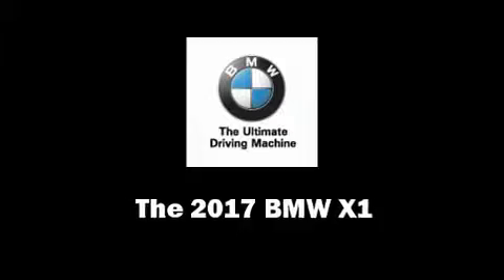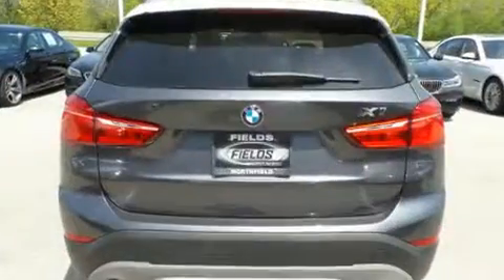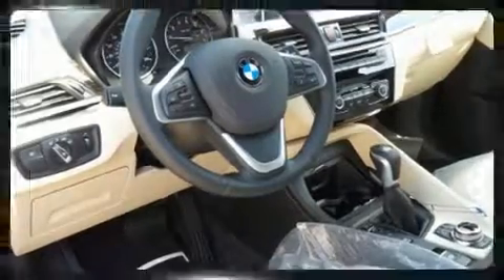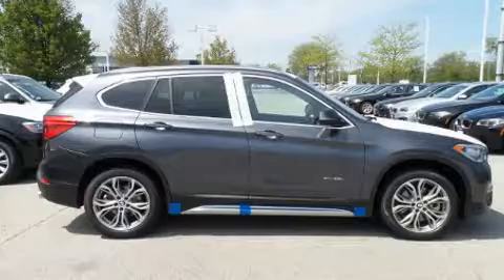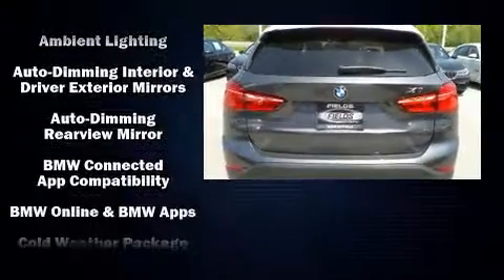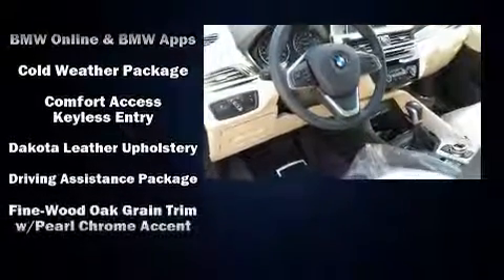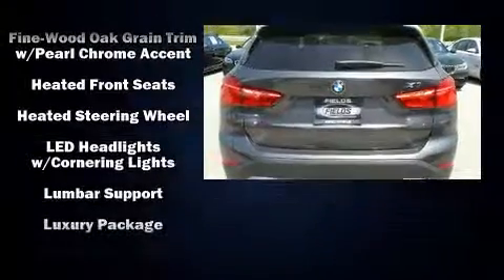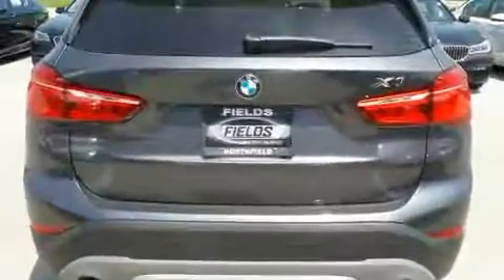2017 BMW X1 xDrive28i in Northfield, IL 60093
Get excited about the 2017 BMW X1. It features all-wheel drive versatility, an automatic transmission, and a 2 liter 4 cylinder engine. Turbocharger technology provides forced air induction, enhancing performance while preserving fuel economy. Top features include rain sensing wipers, power front seats, a built-in garage door transmitter, automatic dimming door mirrors, front dual-zone air conditioning, tilt steering wheel, turn signal indicator mirrors, and leather upholstery. For drivers who enjoy the natural environment, a power moon roof allows an infusion of fresh air. BMW ensures the safety and security of its passengers with equipment such as: head curtain airbags, front side impact airbags, traction control, brake assist, a panic alarm, an emergency communication system, and 4 wheel disc brakes with ABS. Electronic stability control stands out as a technologically savvy innovation, keeping you better connected to the road. We pride ourselves on providing excellent customer service. Please don't hesitate to give us a call.